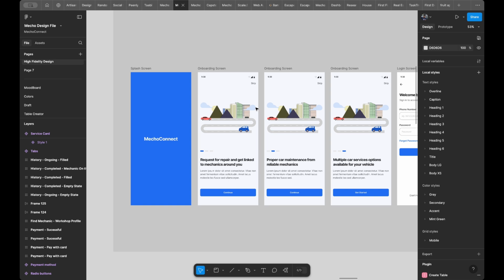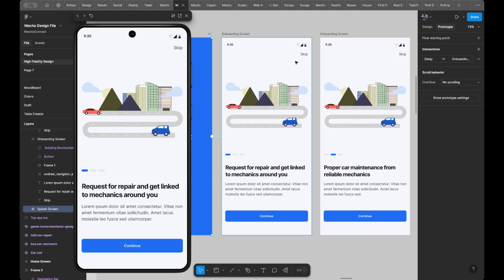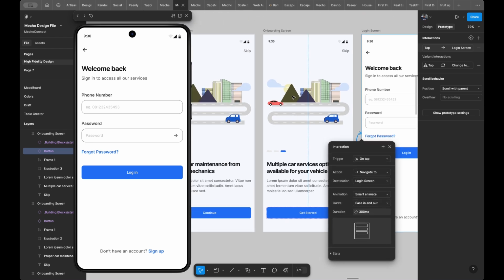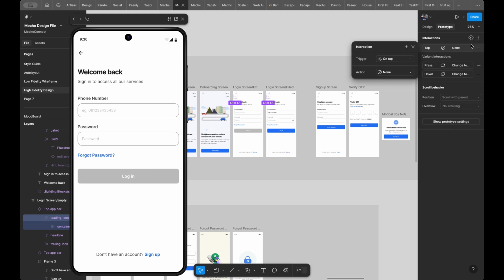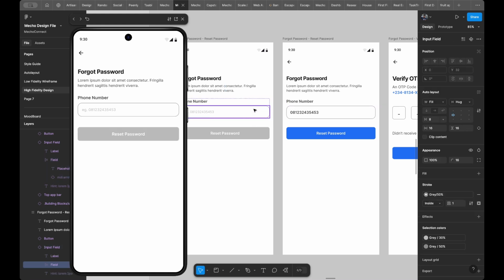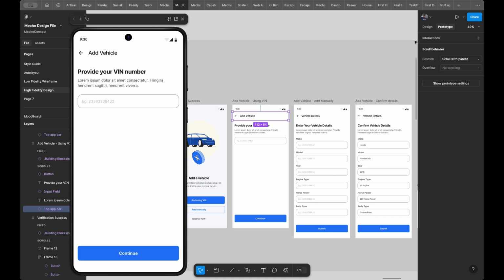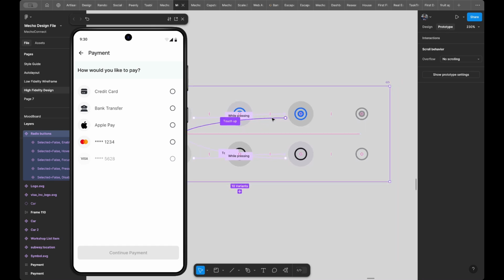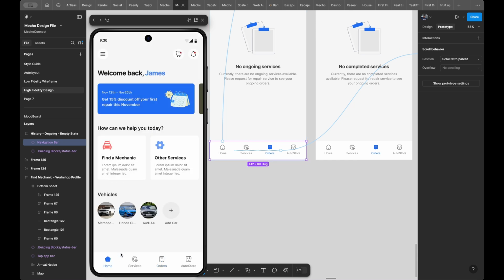Figma Prototype: Basic Prototyping with Figma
In this video, I’ll walk you through the basics of prototyping a mobile application using Figma! We'll be working on a "Mechanic Connect" app—a platform that connects drivers to professional mechanics and workshops for repairs and maintenance.

Learn how to:
🔹 Use triggers and when
🔹 Add interactive elements like buttons, Frame, Input fields, Bottom Sheets
🔹 Simulate user interactions for a seamless prototype experience. etc.

Whether you're a beginner or looking to sharpen your prototyping skills, this tutorial will help you create a functional prototype to showcase your app ideas effectively.